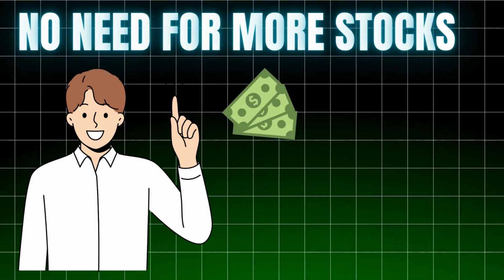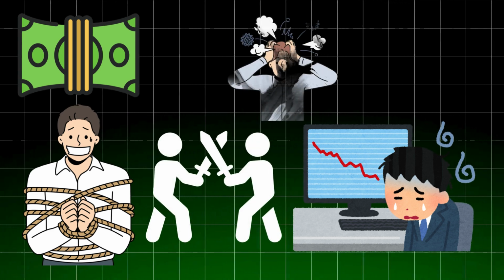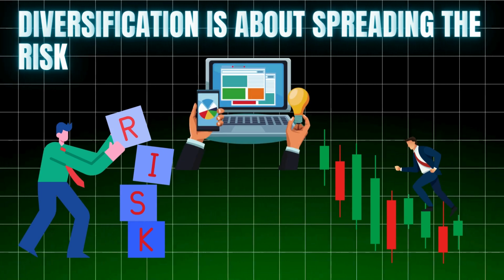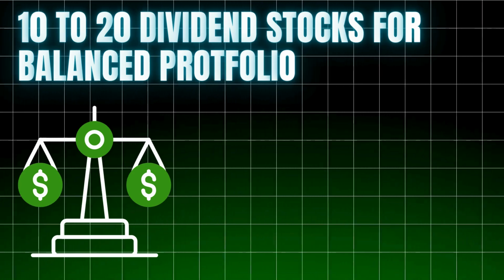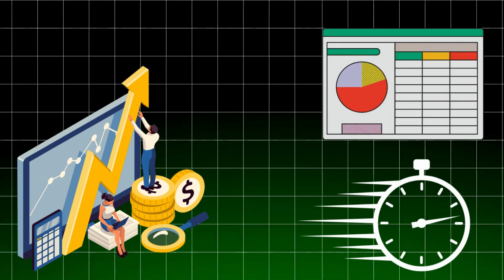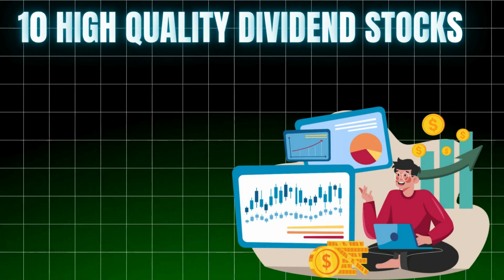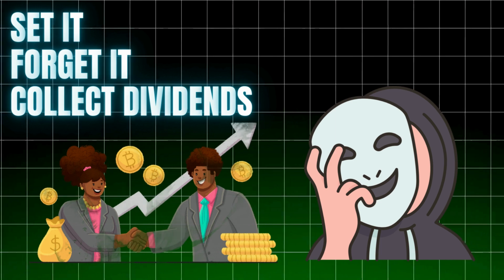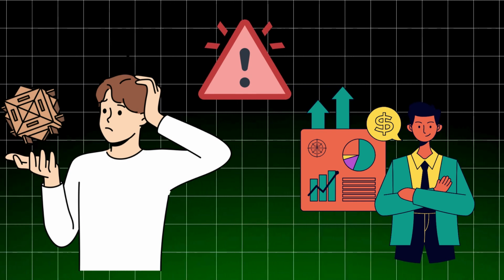How Many Dividend Stocks Should Be in Your Portfolio?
Discover how many dividend stocks you should own today and unlock the secrets to building a diversified and profitable portfolio. Whether you're a beginner or an experienced investor, knowing the ideal number of dividend stocks can help you achieve financial stability, minimize risks, and maximize returns. In this video, we’ll break down the factors to consider, common mistakes to avoid, and expert strategies to structure your portfolio for long-term success. Learn the pros and cons of owning multiple dividend stocks and how to align your investments with your financial goals. If financial freedom and wealth creation are your goals, this video is your ultimate guide. Watch now and take control of your investing journey!